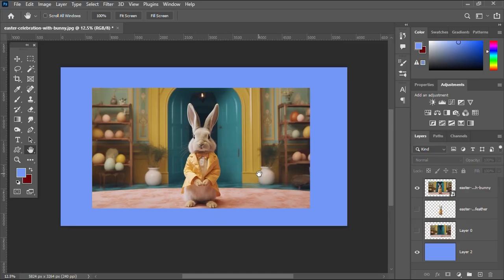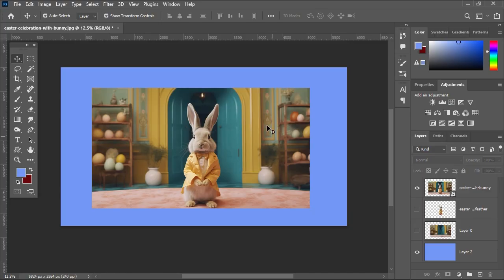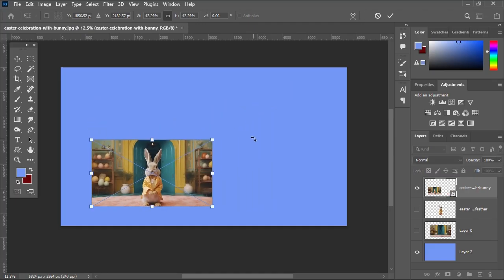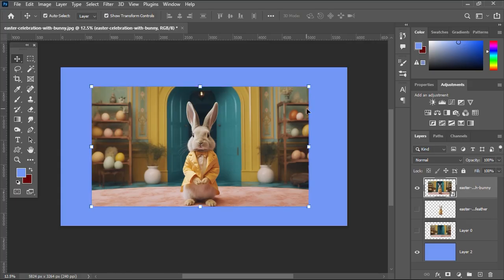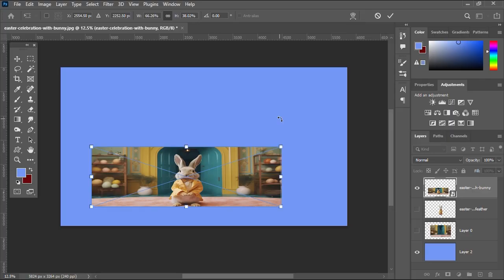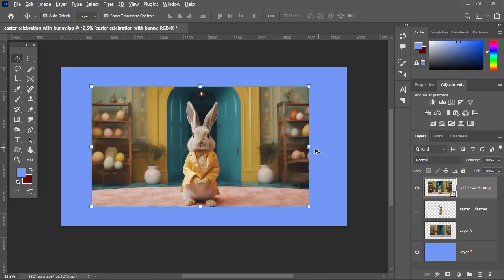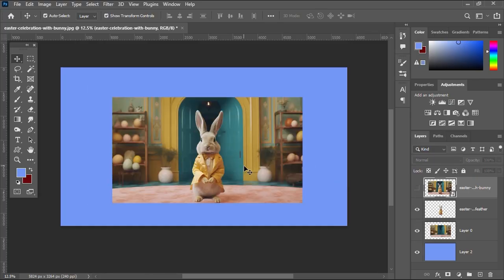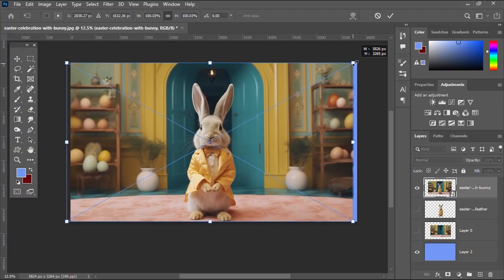How to resize the layer in Photoshop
if you want to know how do you resize a layer in photoshop then this tutorial is made for you, you will learn how to scale a layer in photoshop or how to shrink a layer in photoshop in a very easy Adobe photoshop tutorial.